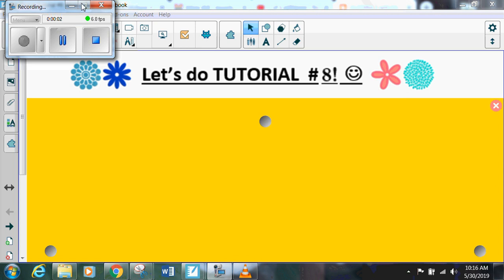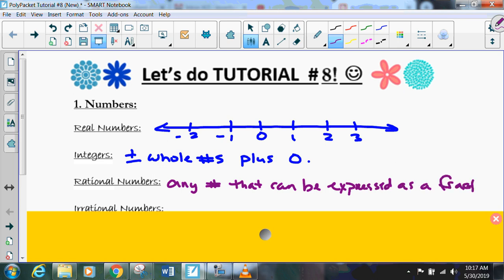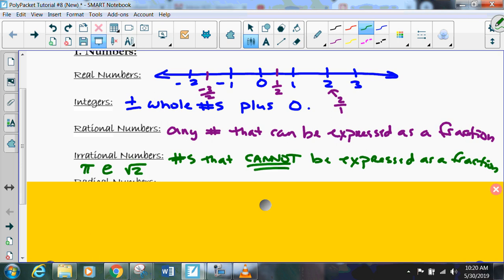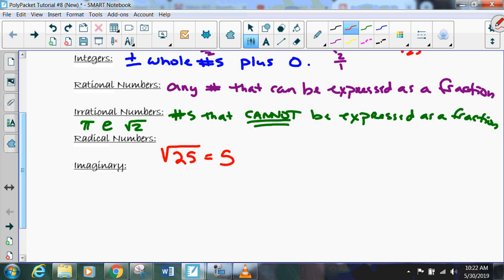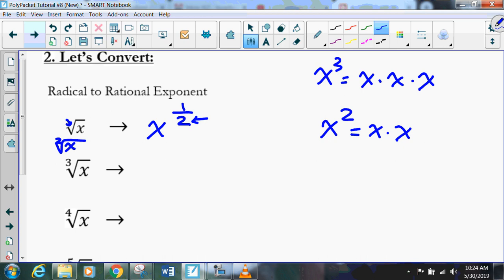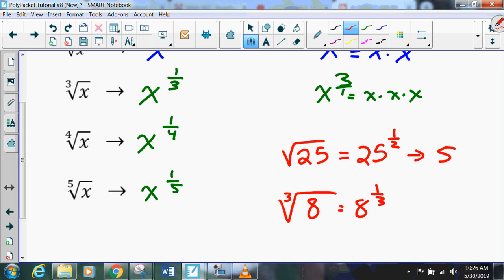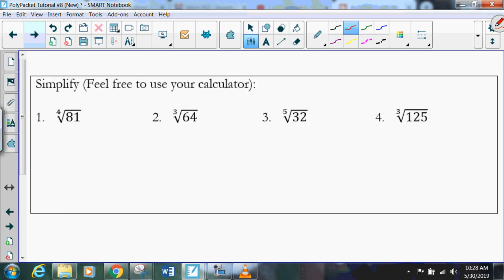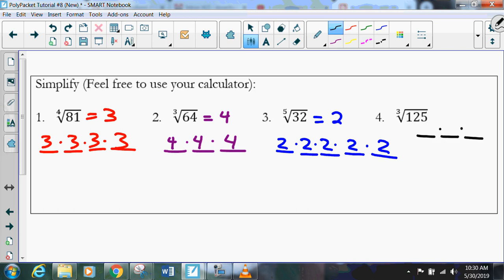Poly Packet Tutorial #8